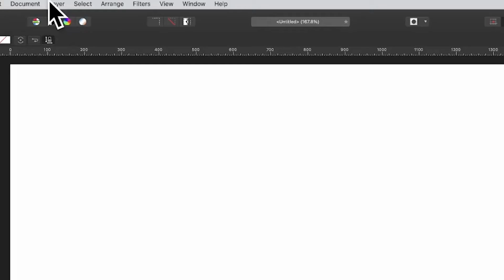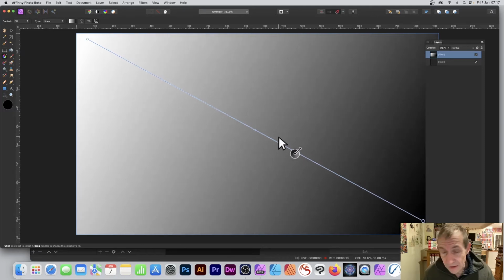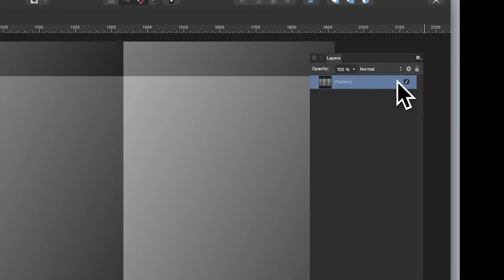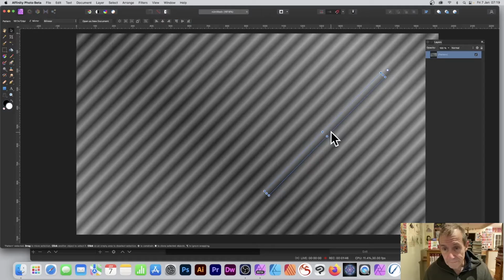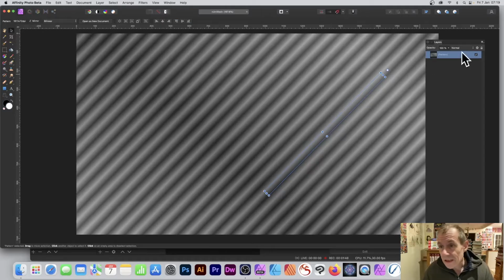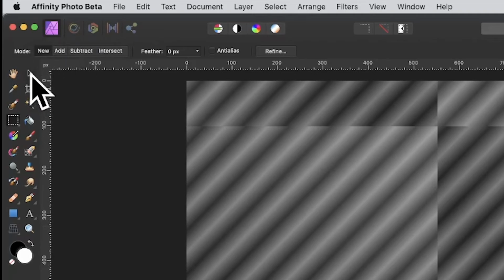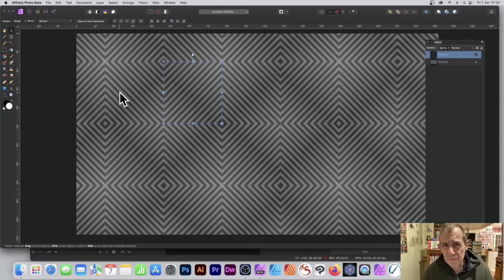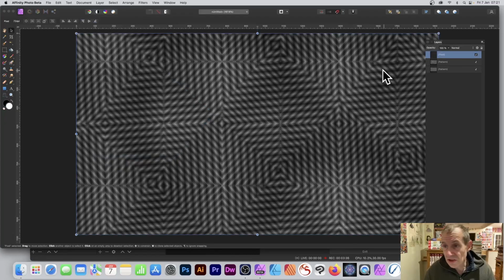Intense Line Pattern In Affinity Photo | How To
In this video, you learn how to create intense line designs in Affinity Photo by using a gradient start point and selections